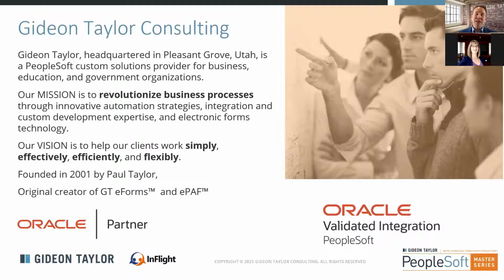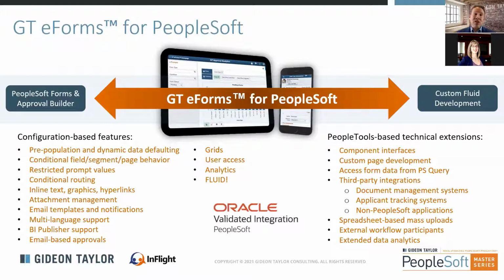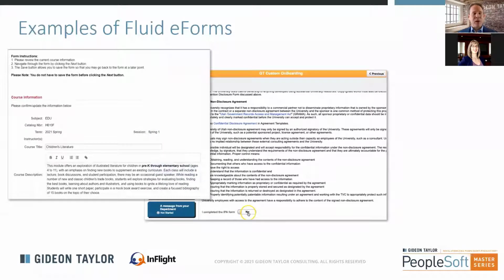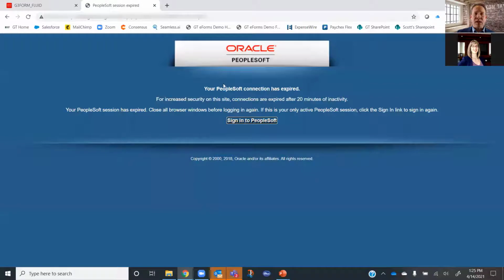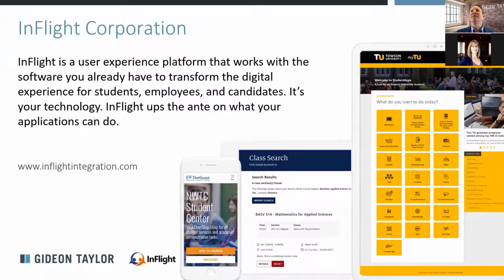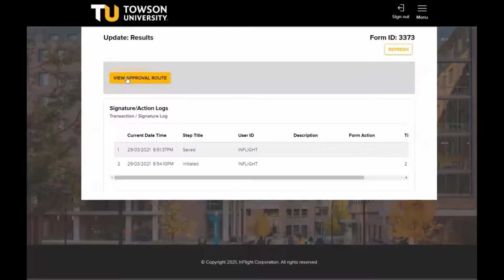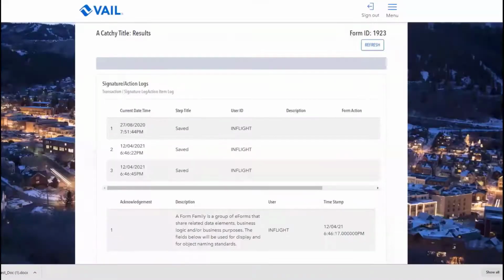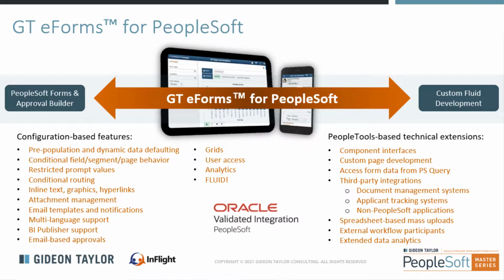PeopleSoft Master Series Webinar: Reimagining a Modern, Dynamic PeopleSoft Experience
What if you could deliver a modern PeopleSoft system that delivers all the functionality your business requires and an engaging, simplified user experience? We'll show you a PeopleSoft experience that you can tailor to work the way your organization works and dramatically extend your applications to automate processes for any users: employees, managers, applicants, students, suppliers, etc.

•  Design custom, workflow-enabled Fluid applications that respond dynamically based on your unique business requirements
•  Create a branded user experience unique to your organization
•  Tailor multiple visual 'themes' that display dynamically based on company, campus, business unit, or audience
•  Ensure accessibility for all users

Featuring GT eForms™ for PeopleSoft and the new eForm Modernizer by InFlight, explore what a modernized PeopleSoft system can deliver including expanded functionality for your users; simplified navigation; improved efficiency; and a dramatically reimagined user experience.